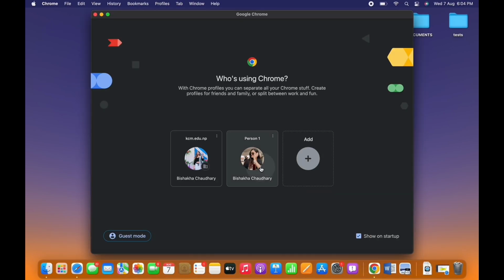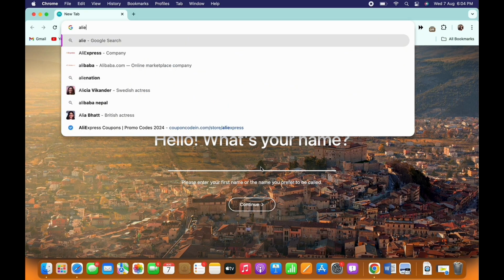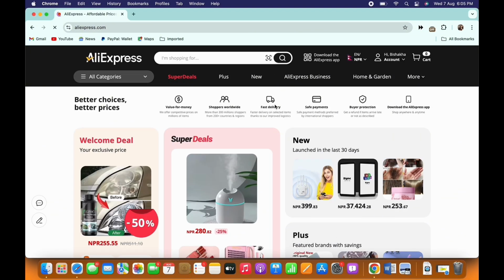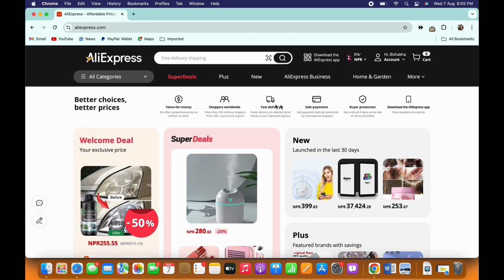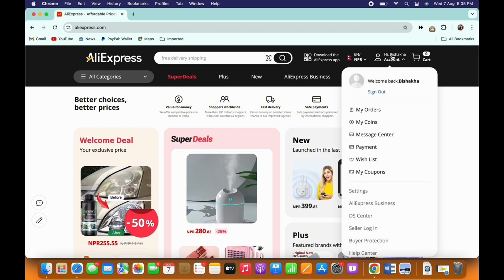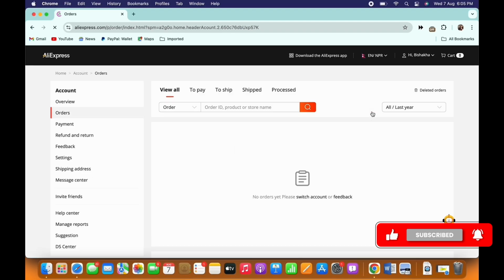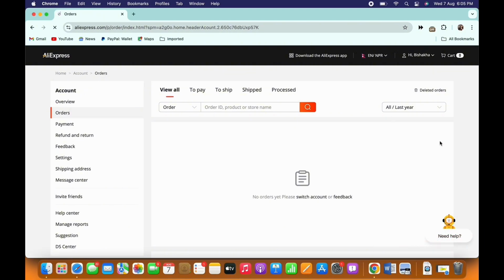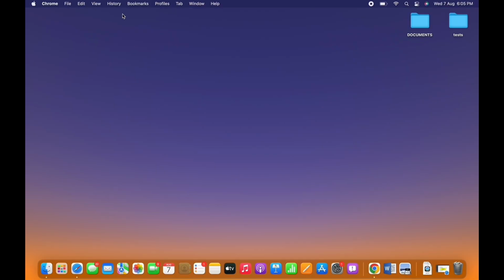How to View Your Purchase History on AliExpress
Need to check your past orders on AliExpress? This easy guide provides step-by-step instructions on how to view your purchase history on AliExpress in 2024. Follow this straightforward process to access and review your previous transactions.

In this tutorial:
0:00 - Introduction
0:05 - How to View Your Purchase History on AliExpress (EASY)

Learn how to effortlessly view your purchase history on AliExpress in 2024 with this simple guide. This video covers the entire process, ensuring you can easily access and manage your past orders.

Keep track of your AliExpress purchases with ease by following this guide!